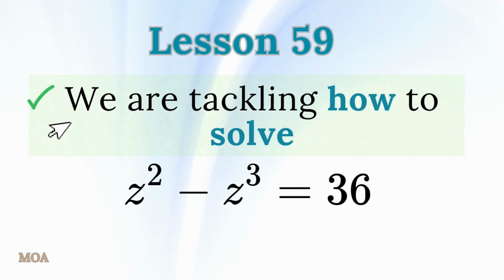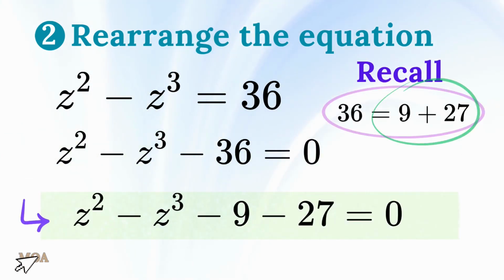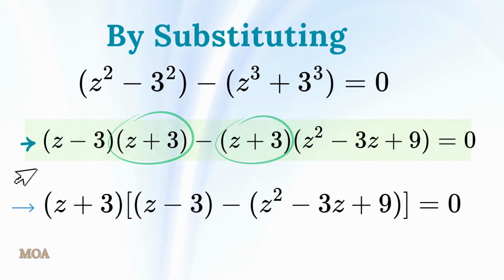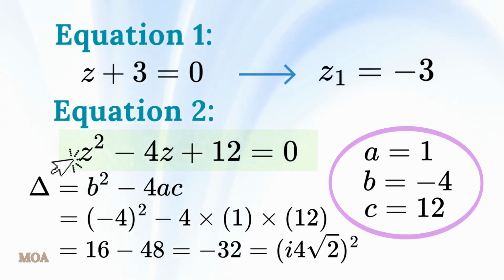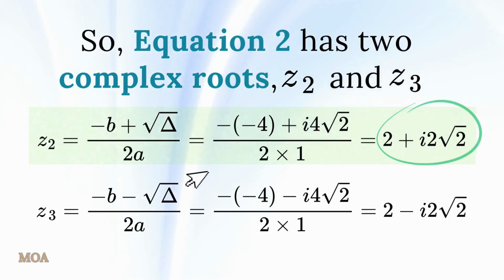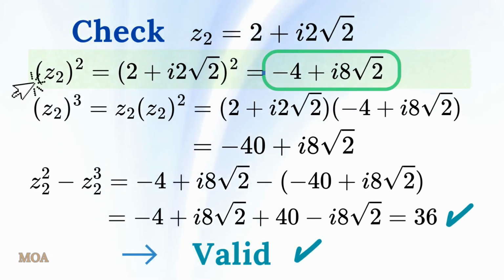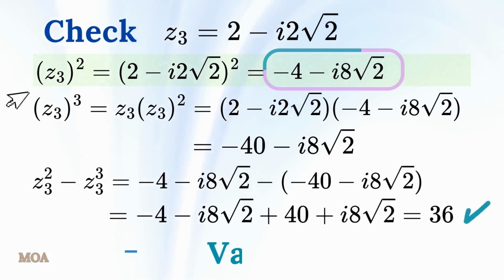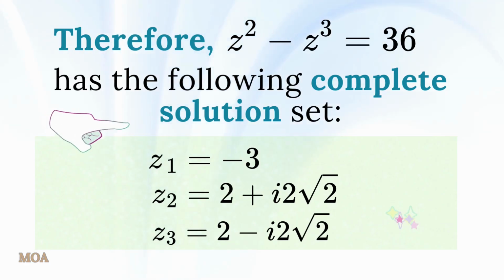Algebra Problem Explained Step by Step - Why Students Fail? | MOA Lesson 59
Welcome back to the Math Olympiad Academy.

📝 In Lesson 59, we are tackling a simple algebraic equation that has baffled many students, and we will elucidate how to solve it correctly and rapidly!

Here is our problem statement.

Let z be a complex number satisfying the equation: z squared minus z cubed equals thirty-six.

Namely:
z² - z³ = 36

Solve this equation in the complex set ℂ.

This lesson is structured for students and math fans aiming to sharpen:

⚡ Speed & Accuracy: Sharpen the rapid factorization techniques required for competitive algebra.
🏆 Competitive Edge: Conquer the most challenging polynomial problems in JEE Advanced and Math Olympiad.
🧠 Problem-Solving Intuition: Develop the elite, "Olympiad-style" thinking required for AIME, Putnam Competition, and University-level Algebra & Complex Analysis.

In this lesson, we walk you through a clear, structured approach:

🟢 Rearrange the equation into a standard form to expose its algebraic structure
🟢 Apply the strategic split of the constant term: 36 = 3² + 3³
🟢 Regroup the terms to reveal a hidden common factor
🟢 Apply two classic algebraic identities: the difference of squares and the sum of cubes
🟢 Factor out the common factor (z + 3) to reduce the equation to a linear and a quadratic factor
🟢 Solve each factor systematically, applying the quadratic formula with a complex discriminant to obtain all three roots in ℂ

🧠 Homework Challenge:

Your challenge is to find all complex solutions of the equation:
z to the power four minus z to the power six equals two.

Namely:
z⁴ - z⁶ = 2
Solve this equation in the complex set ℂ, and share your step-by-step solutions in the comments below!

Continue to Sharpen Your Algebra Skills:

🔗 Lesson 58: How to Integrate in 2 Minutes? Problem That Stumps Many | MOA Lesson 58

🔗 Lesson 57: Advanced Algebraic Tricks They Skip in Class | MOA Lesson 57

🔗 Lesson 56:  Which Number is Larger? Algebra Problem That Confuses Many Students | MOA Lesson 56

🔗 Lesson 53:  Can You Solve This IIT-JEE Advanced Level Equation for Real X? | MOA Lesson 53

Math Olympiad Academy Team